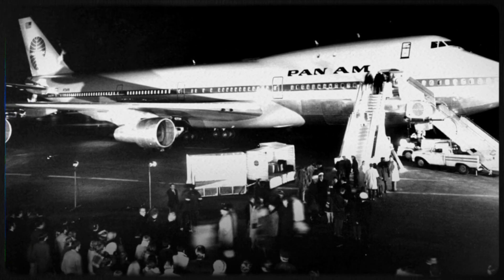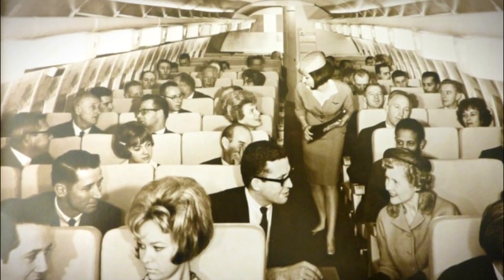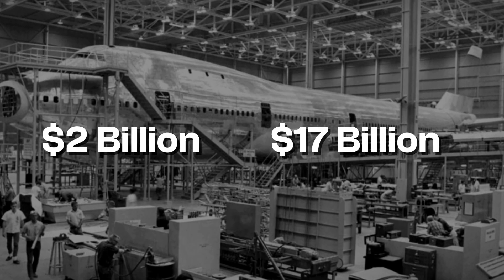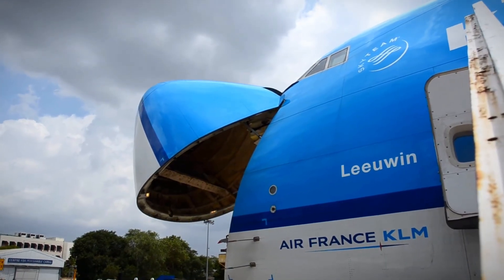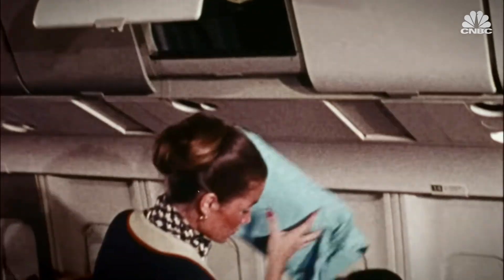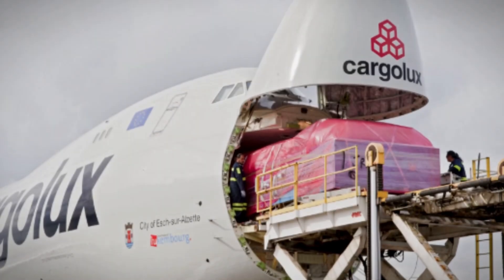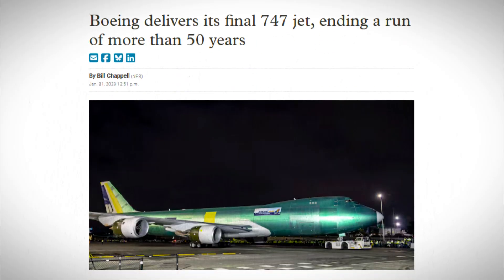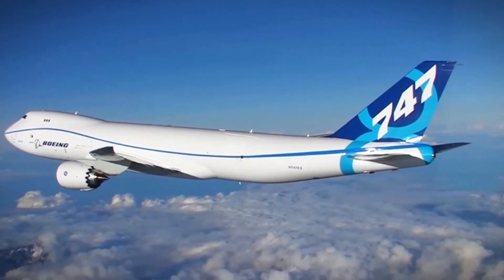Why Boeing 747 Planes Have A Hump in The Front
The Boeing 747 hump wasn't built for passengers—and the real reason will surprise you. Most people think that the iconic bulge on top was designed for first-class luxury, but Boeing's engineers had a completely different plan in the 1960s.
 After 50 years of service, the Queen of the Skies is retiring, and this is the untold story behind its most iconic design choice.

🛫 In This Video:

Why the 747 hump was never meant for passengers
Boeing's bold prediction about the future of aviation
How a "design compromise" became legendary
The engineering genius behind the iconic shape